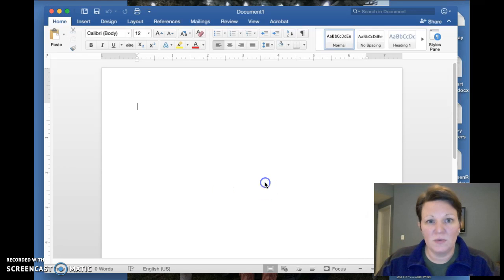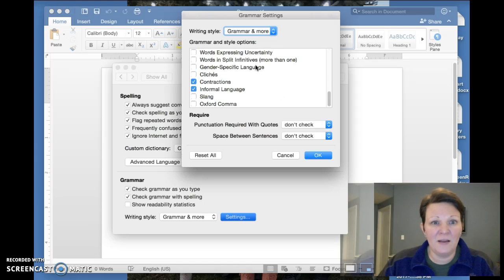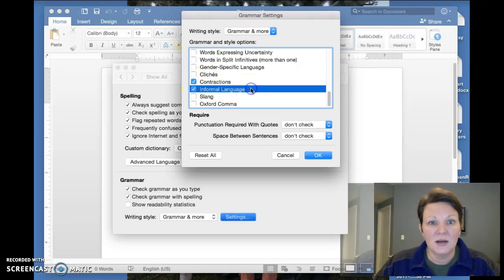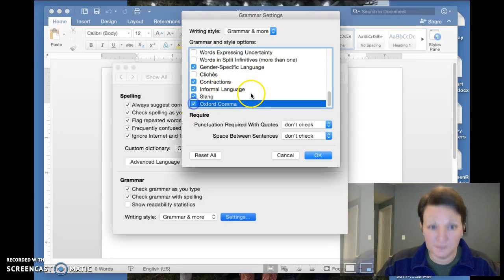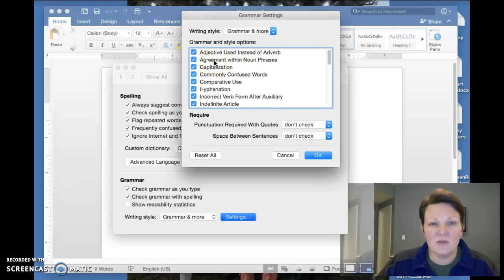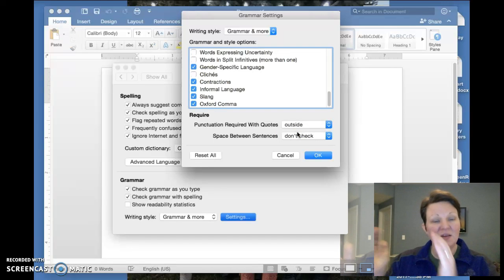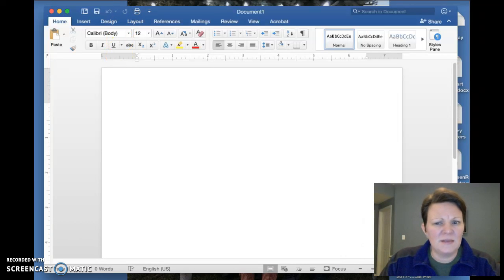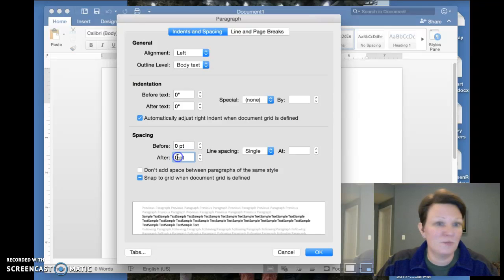Changing Settings in Word